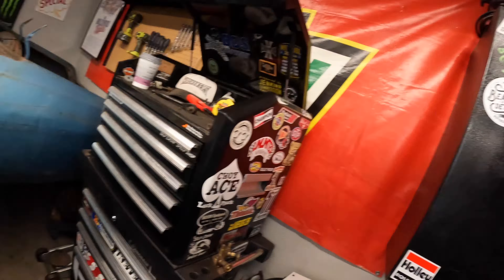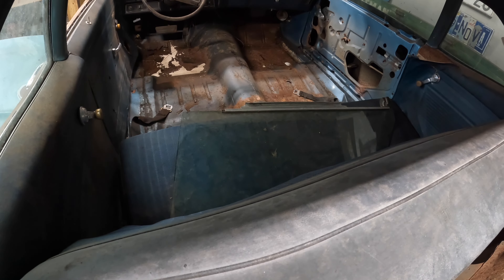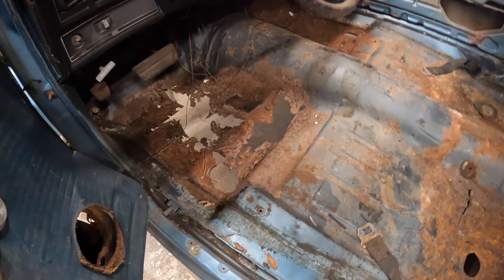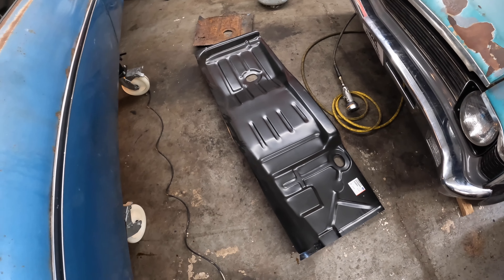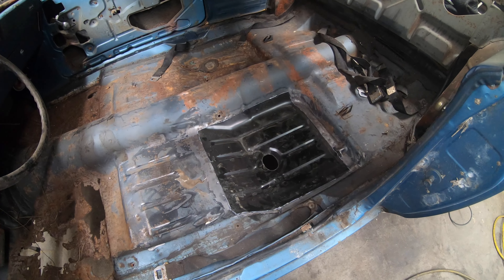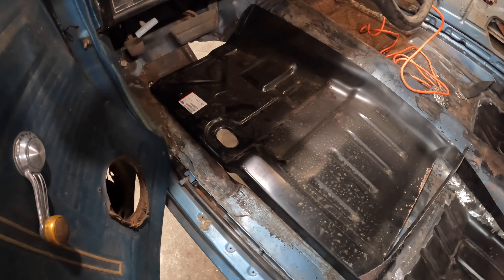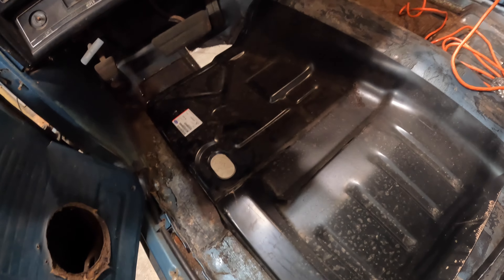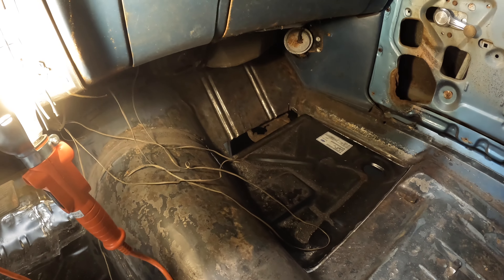Floor pans in the "BUDGET" 72' Nova!!!!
We do our first attempt at auto sheet metal repairs on our dirt cheap 72' nova budget build project. We start by removing all the rusty metal and replacing it with goodmark floor pans.